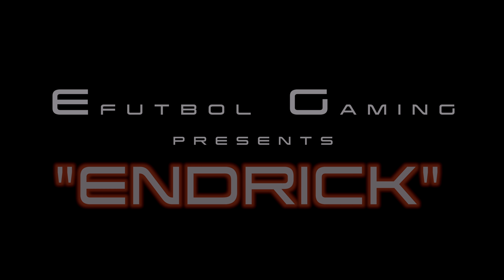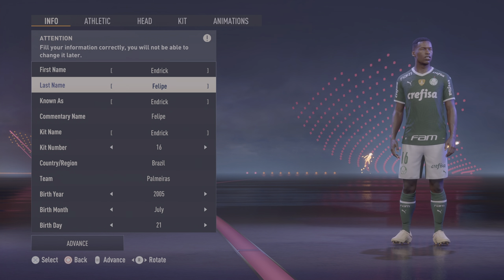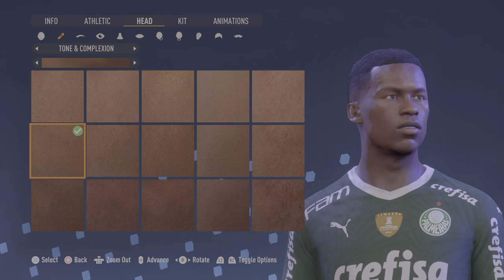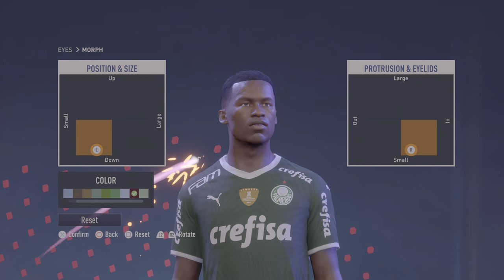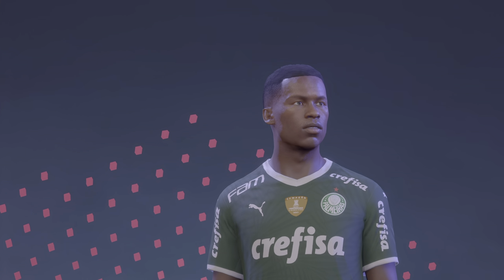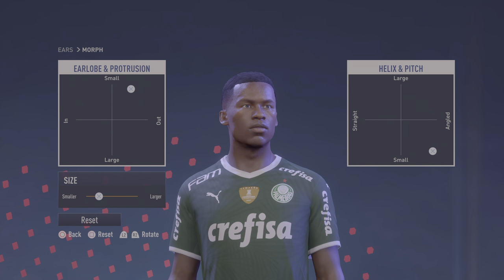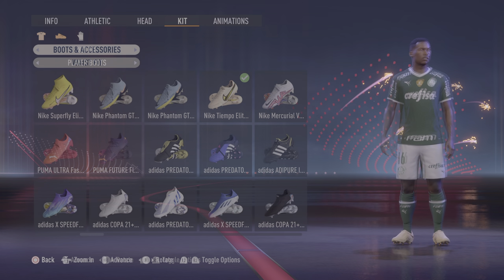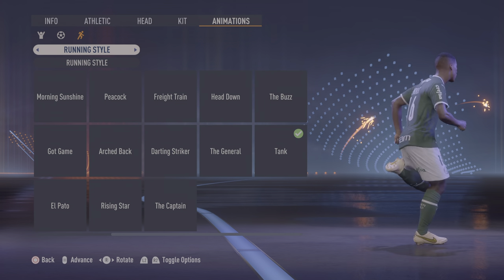FIFA 23 | How to make ENDRICK + Stats Real Madrid Chelsea PSG & Barcelona Top Prospect!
In this player creation, I will be showing you how to craft the Top Prospect Endrick. He is currently a player for Palmeiras but is set to join Real Madrid.